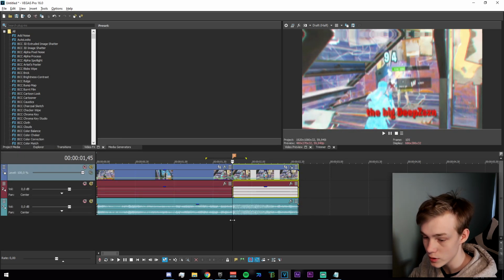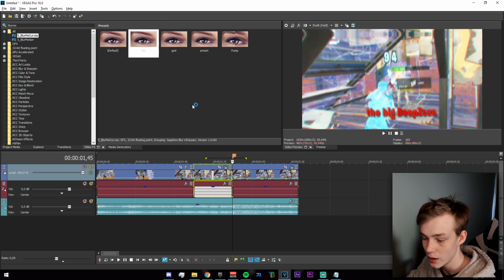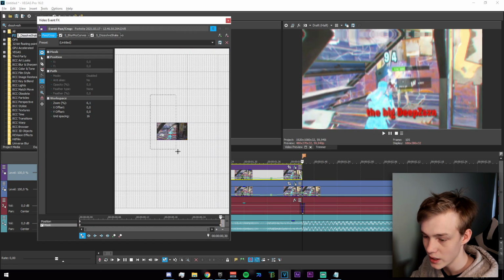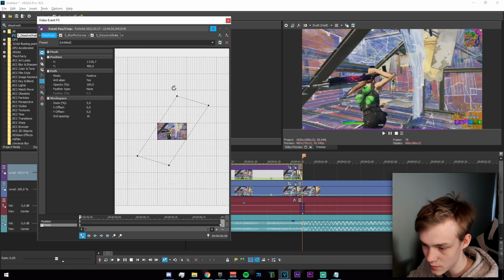Tutorial: How to make this GODLY effect in Vegas Pro! [Edit like Maxi]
In today's video, I showed you guys how to make the effect in the video that DEVOUR MAXI has used!